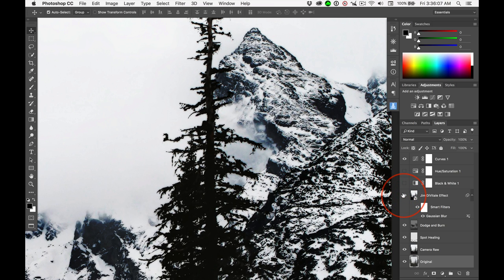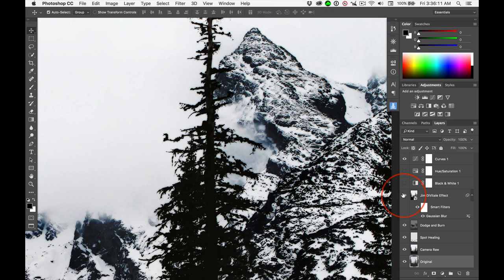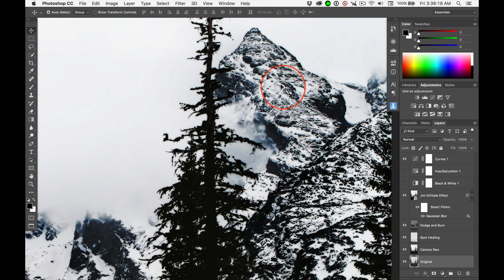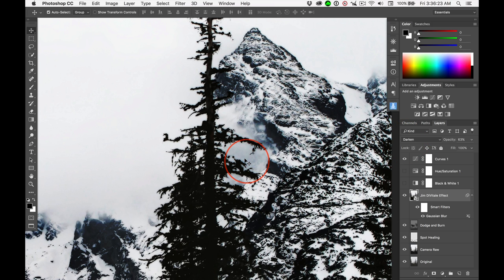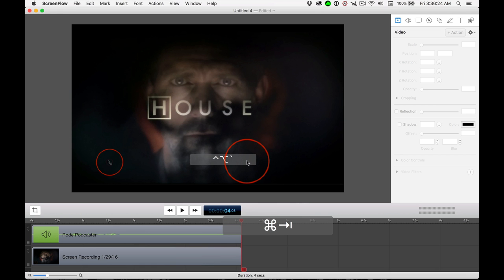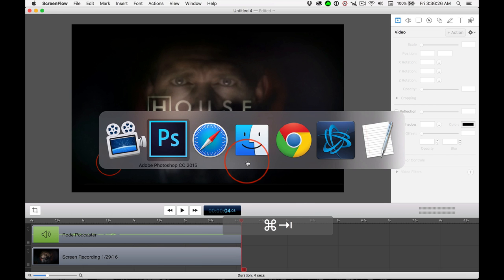Enhancement Reminder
Vids for my kids.